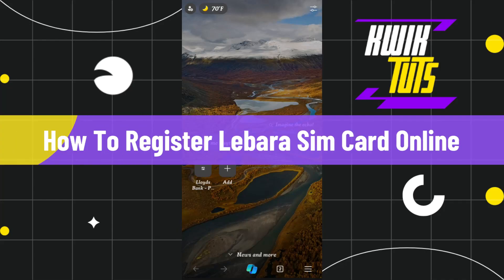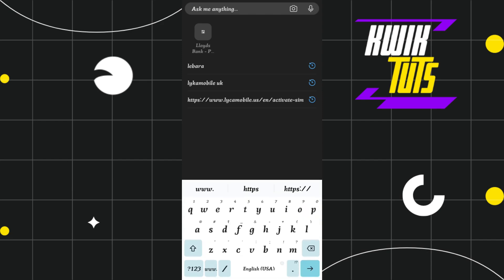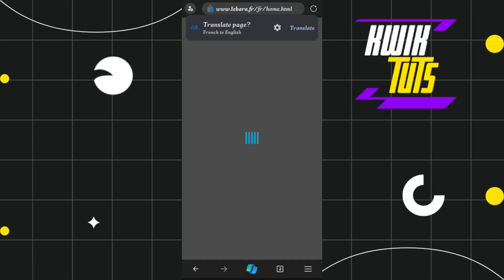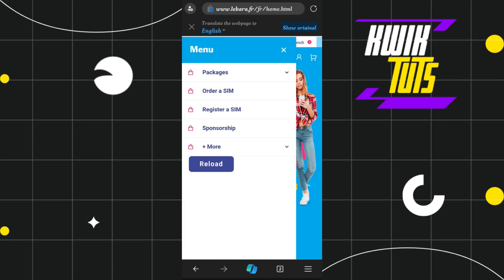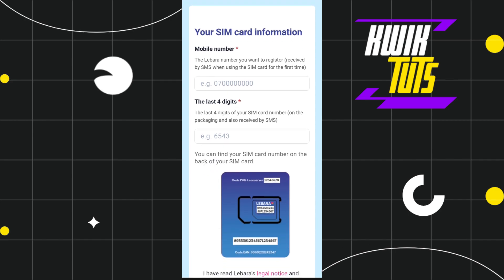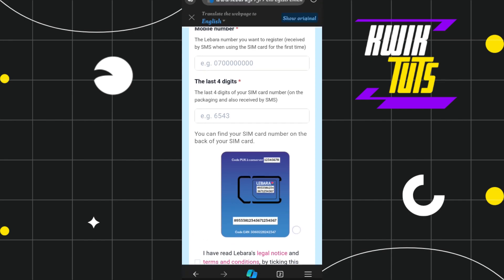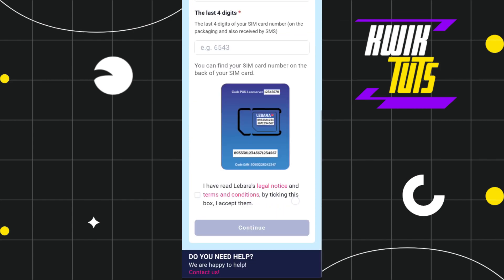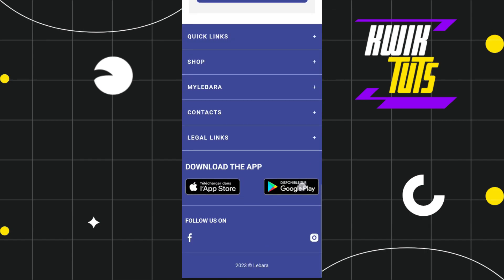How To Register Lebara Sim Card Online (2023)e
How To Register Lebara Sim Card Online (2023)